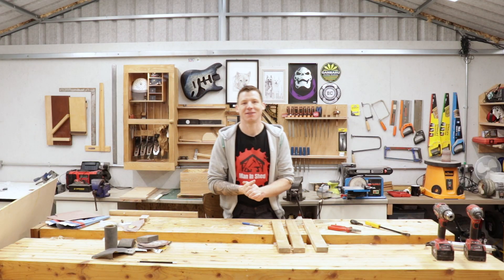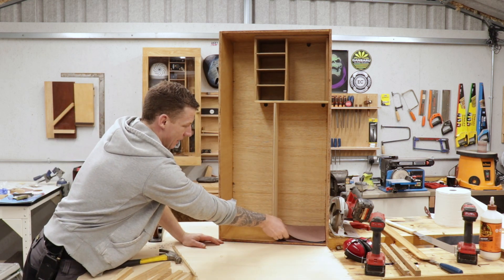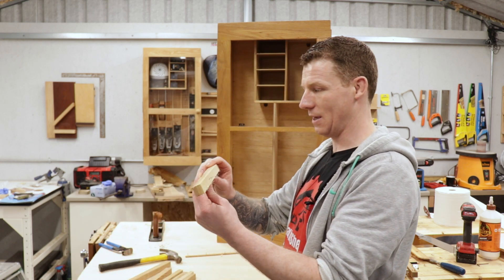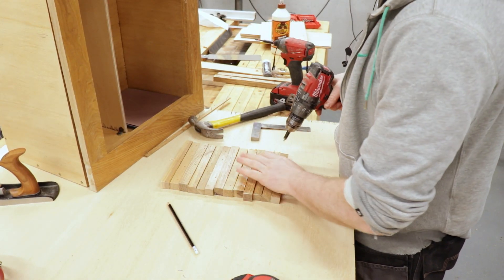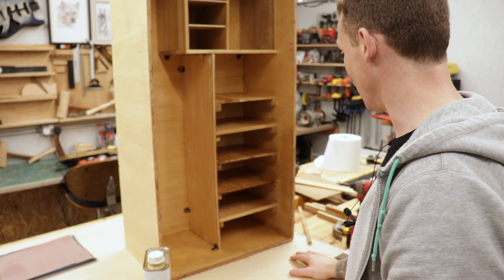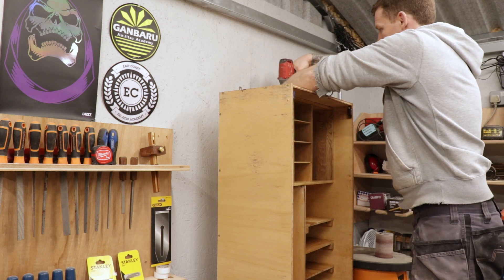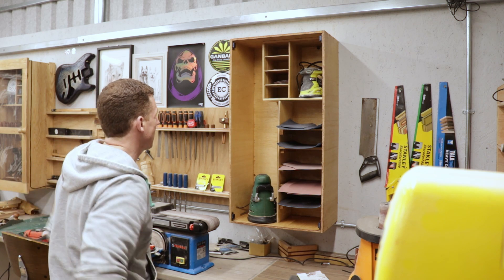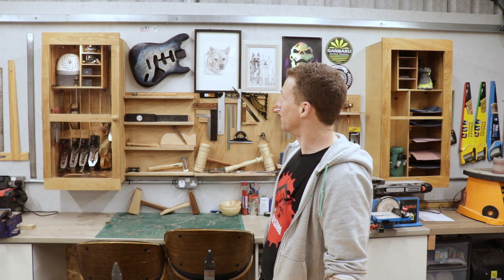Sanding Cabinet Build. Up Cycling Some Old furniture!!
Whats Happening Everyone. In this video I build a sanding cabinet to store all my sand paper and sanding discs for woodworking, it is made from what is left of the oak tv stand so this is a part 2 to the tool cabinet build be sure to check out the first video!

UK Link!
Collins Complete Woodworking Manual
Complete Guide To Joint Making
USA Link!

Links!! UK
Cannon 800d
Rode video mic me
Rode video mic pro
Rode wireless filmmaker
Joby smartphone tripod

Links USA
Cannon T7i
Rode wireless filmmaker
Joby smartphone tripod